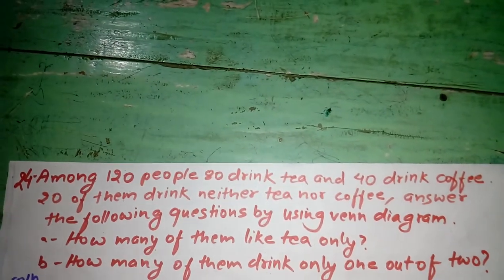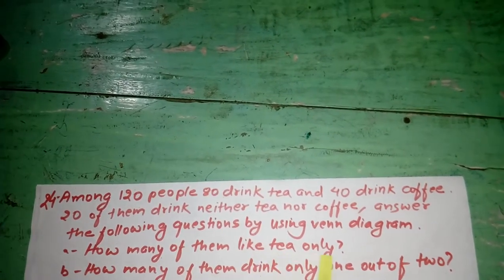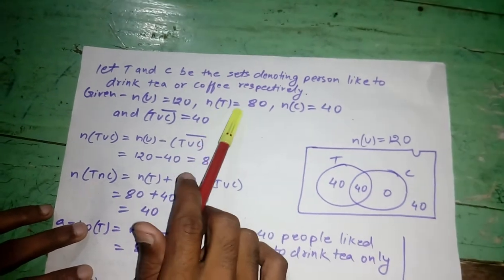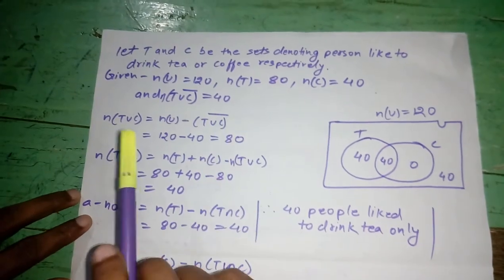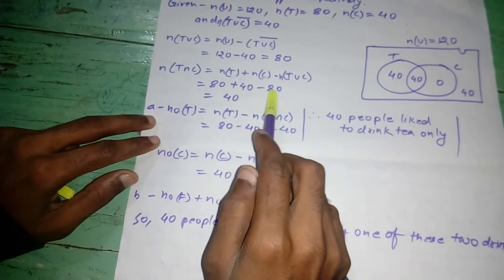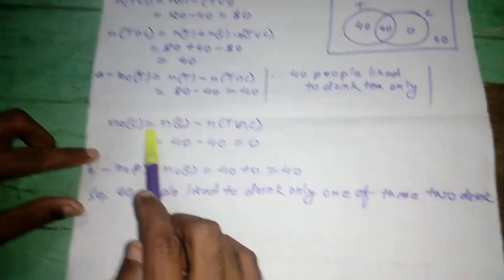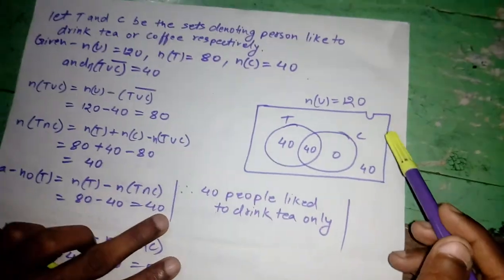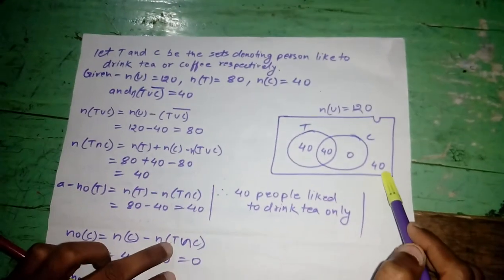See solutions, set 47 See solutions, See solutions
See solutions, See solutions set 47 solved 47,47,47